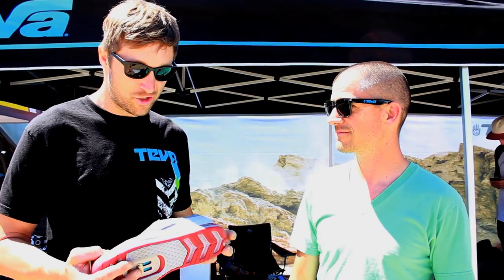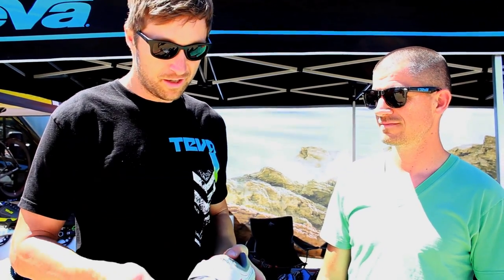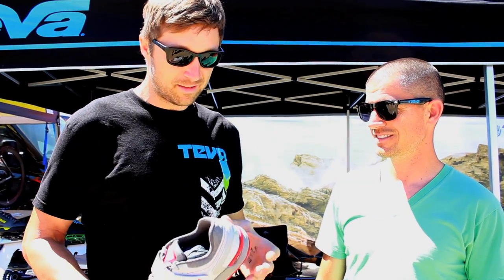Fresh Harvest: Teva Pivot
Teva penetrated the mountain bike market a few years back and have built a strong team and product line in a short period of time. Jeff Lenosky and Chris Hillier introduce the Pivot shoe - a clipless shoe for mountain bikers. Visit teva.com for more information.